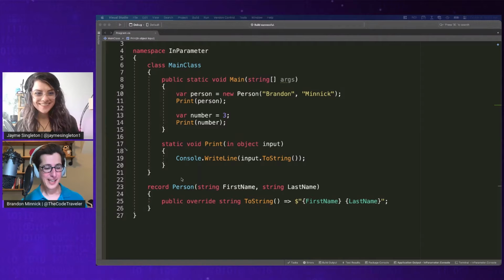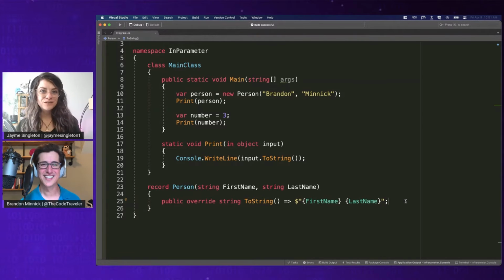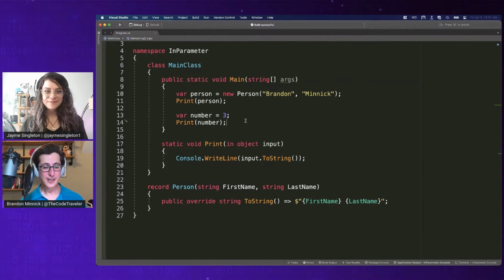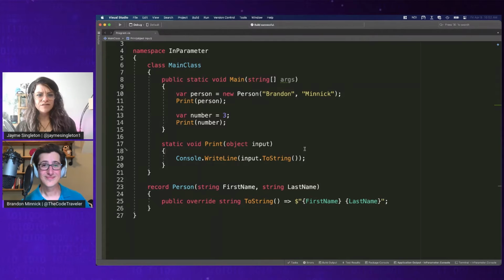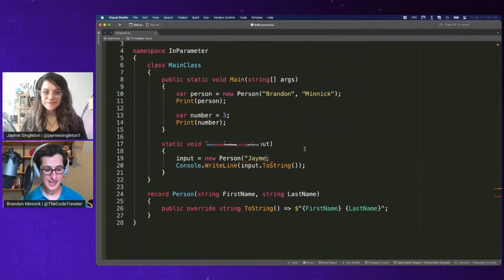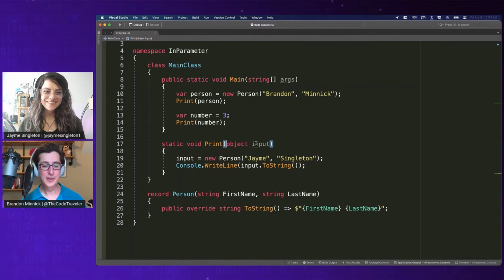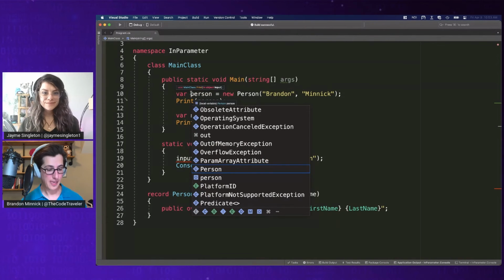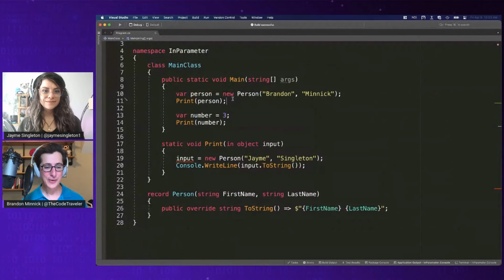C# Language Highlights: The "in" Parameter Modifier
In just a few minutes, we’ll learn about the "in" Parameter Modifier with Brandon and Jayme